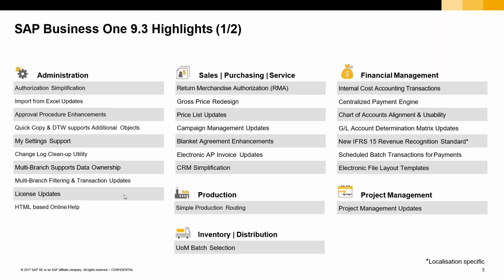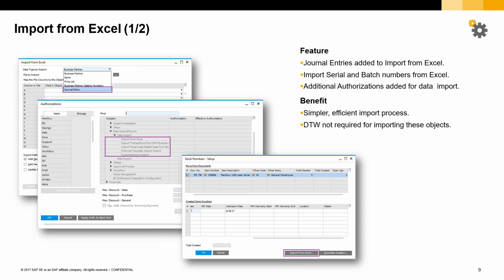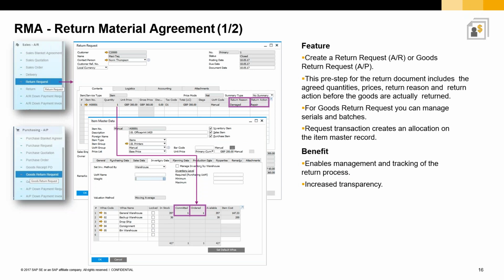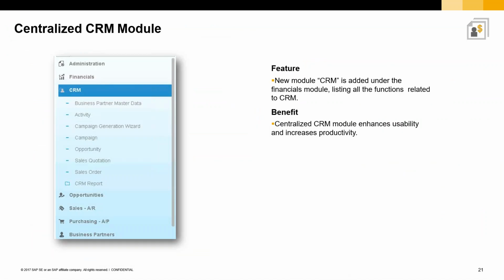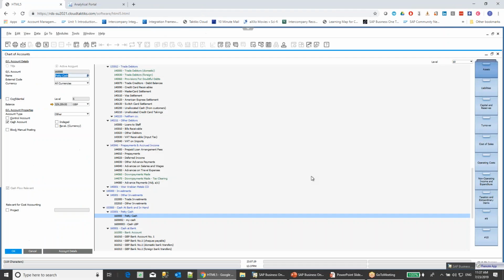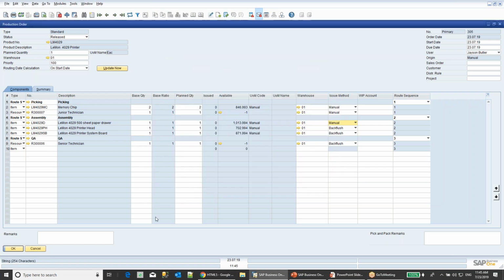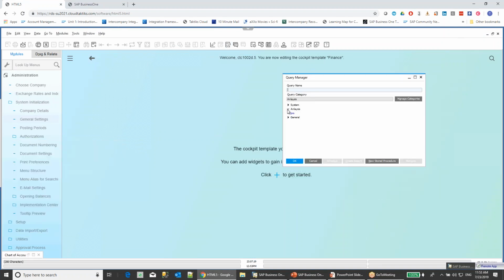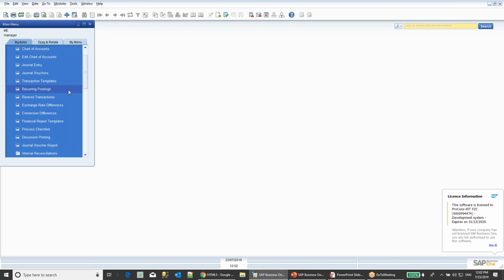All you need to know about SAP Business One v.9.3